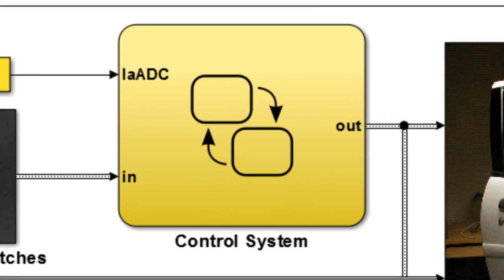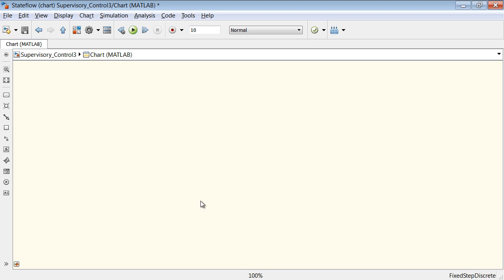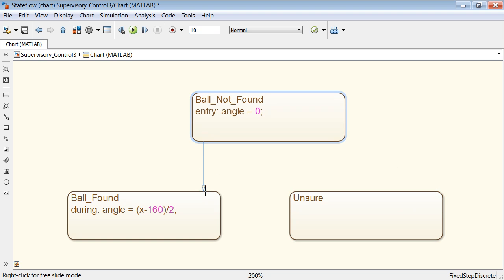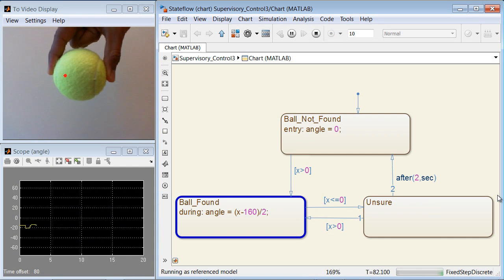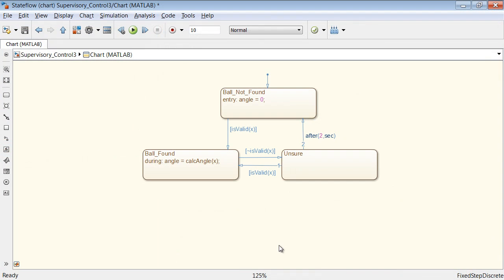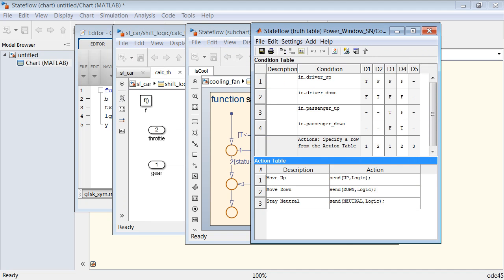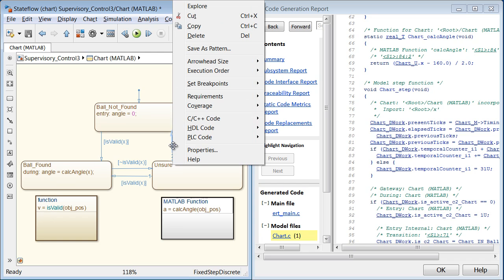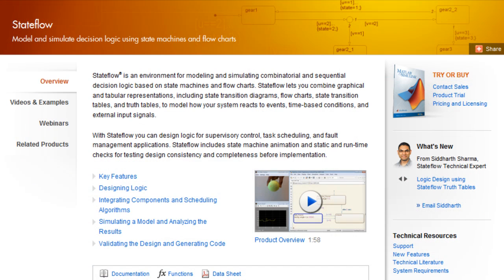Stateflow Overview (Previous Version: R2013a )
Design and simulate state charts using Stateflow.